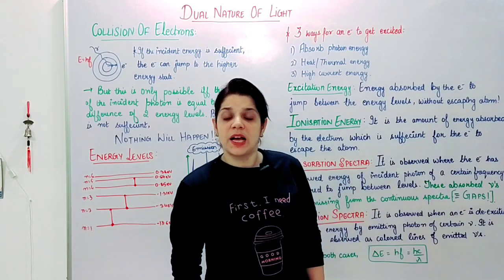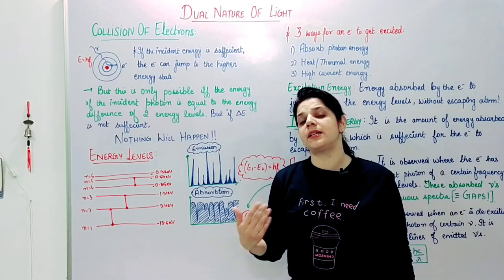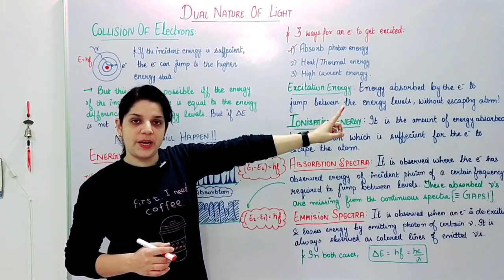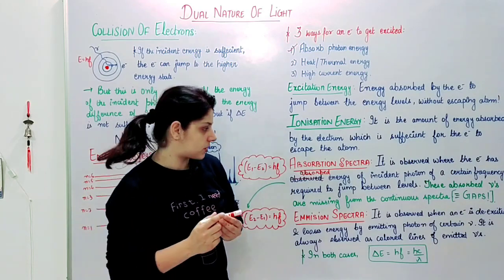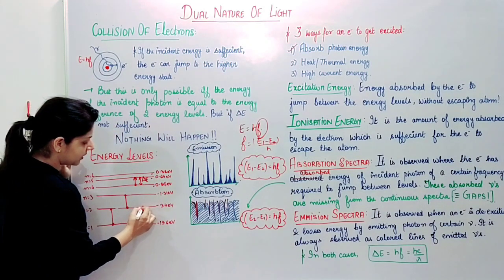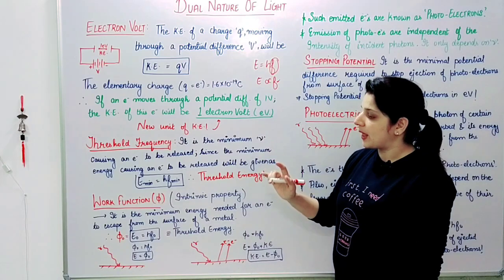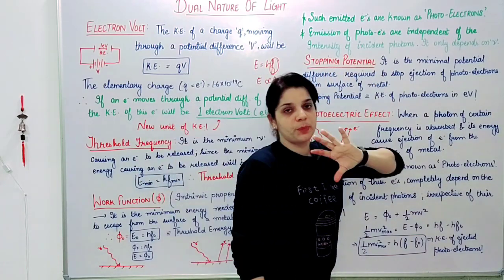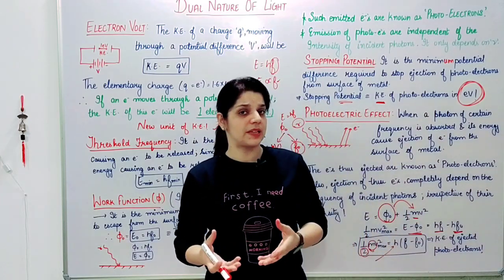Photoelectric Effect l Dual Nature of Radiation and matter l 12th class l Basics of physics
Photoelectric Effect l Dual Nature of Radiation and matter l chapter 12 th class l Basics of Physics l Excitation Energy l Ionisation Energy l Threshold energy l Absorption & Emission Spectrum l Stopping Potential.

In this video we are covering many topics of twelth class physics or Basics of graduation physics like Photoelectric Effect l Dual Nature of Radiation and matter l chapter 12 th class l Basics of Physics l Excitation Energy l Ionisation Energy l Threshold energy l Absorption & Emission Spectrum l Stopping Potential; which are also covered in international boards in AQA AS LEVEL AND A LEVEL.

Hi! I am Jannat Khatri , Assistant Professor in a Reputed government college in Haryana. With teaching being my profession and my passion, with this channel i strive to reach out to all interested and sincere students out there who need assistance to understand physics subject at all levels whether conceptual or of grad level or upgrad level. So Please Do like, share and subscribe my channel and help me reach to maximum students either directly or indirectly..Hit the bell icon to get notified of latest videos..Ideas and suggestions are heartily welcomed at any point.. You help me grow, i help you grow. Please Follow Social Media Channel